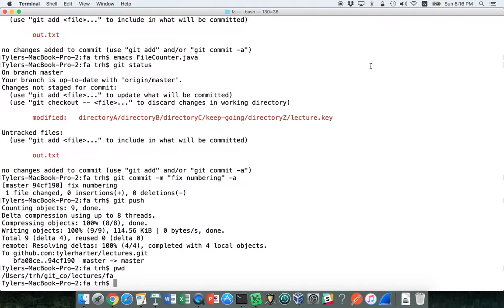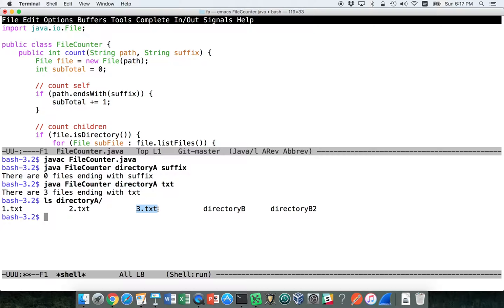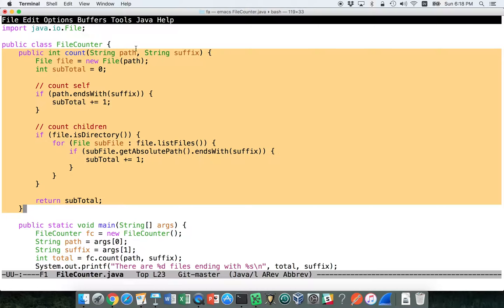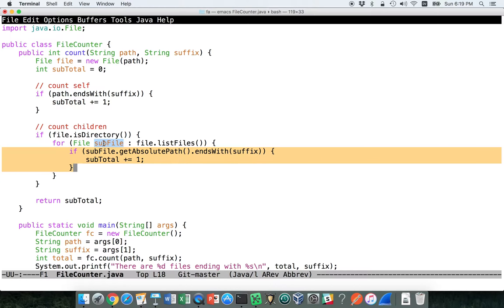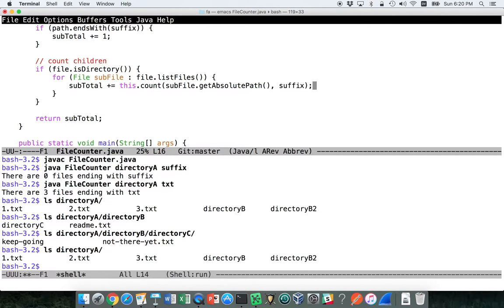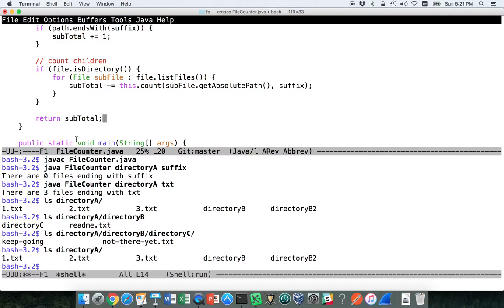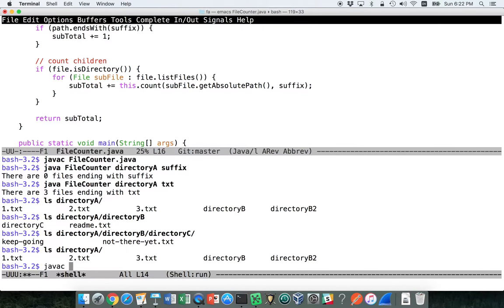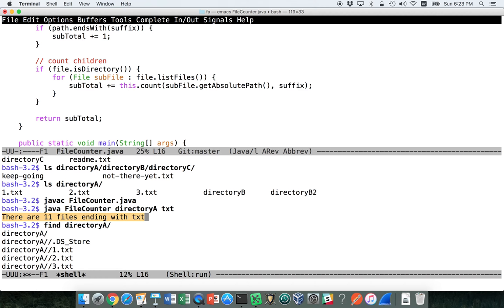10/3/17 -- recursive file search in Java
search, recursion, Java, files,suffix